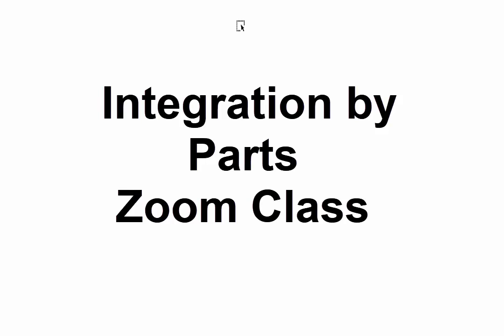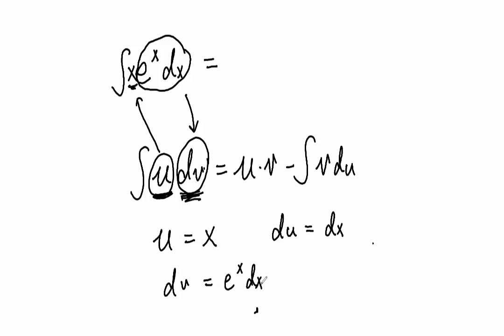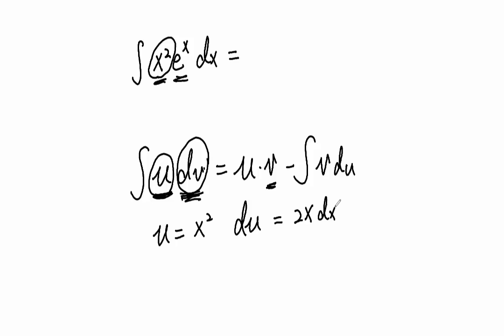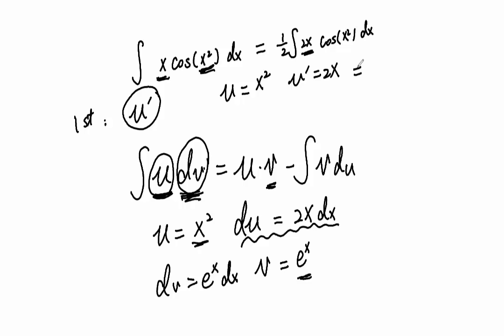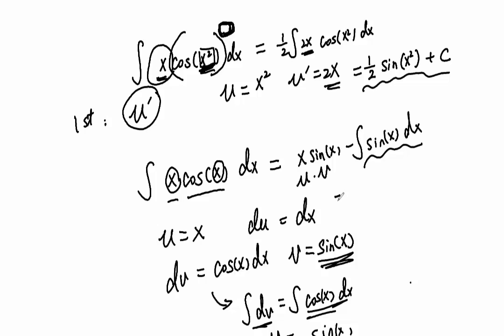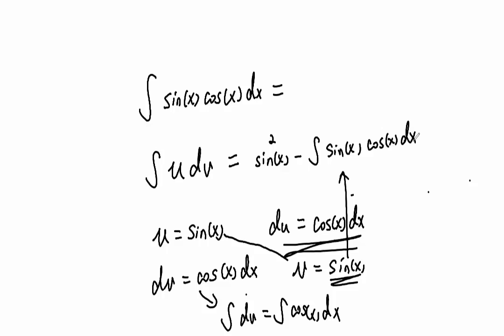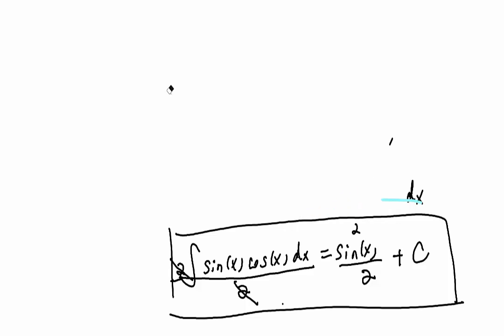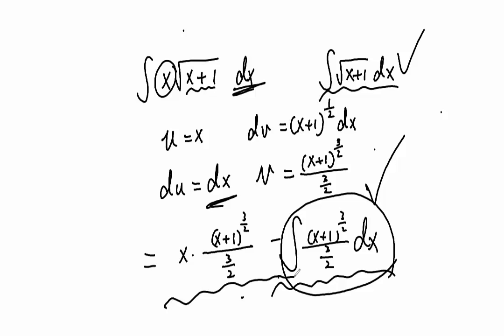Integration by Parts - Zoom Lecture